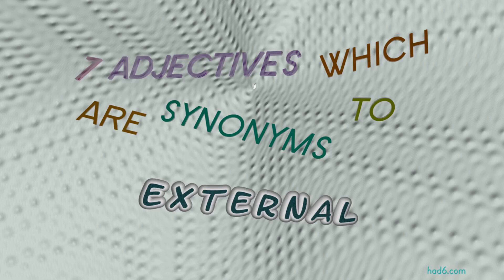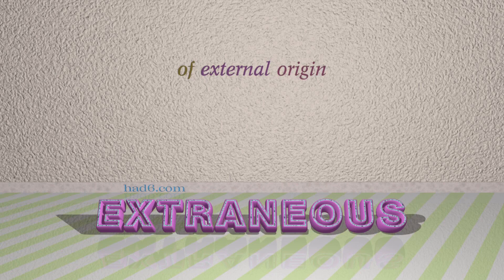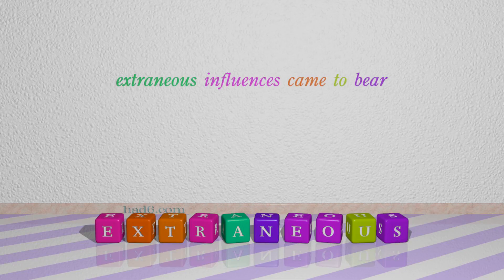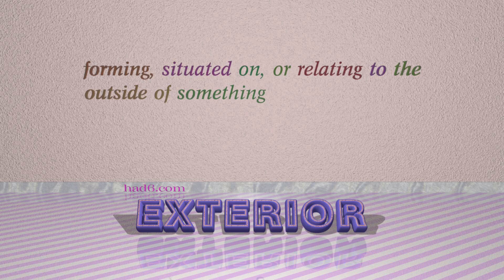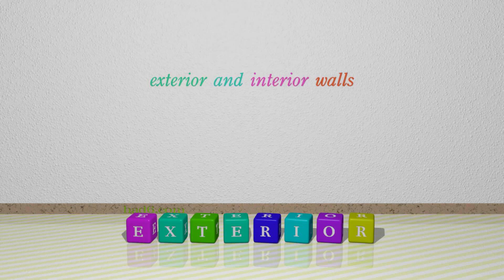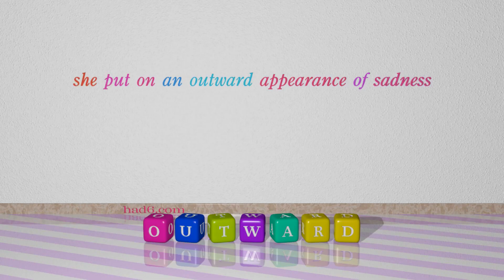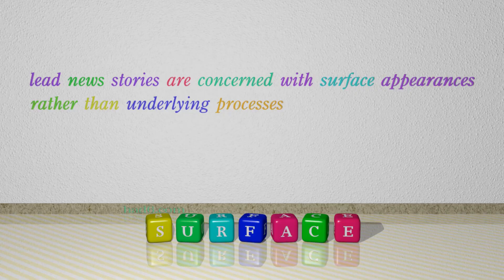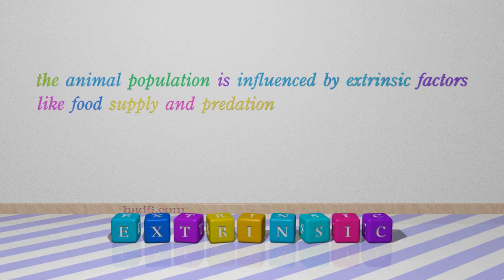external - 9 adjectives which are synonyms to external (sentence examples)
This video examines external as an adjective with the meaning of "belonging to or forming the outer surface or structure of something." 9 adjectives, which have meanings similar to that of external in standard English are introduced through sentence examples. These synonyms help you to remember the meanings of this group of words for improving your vocabulary.